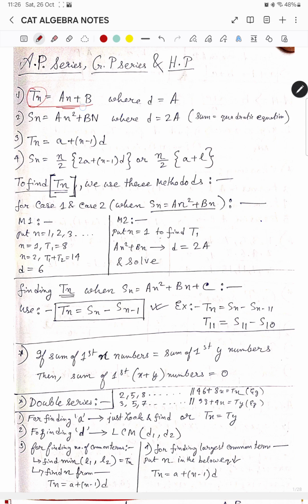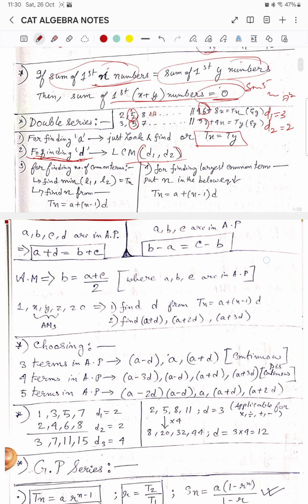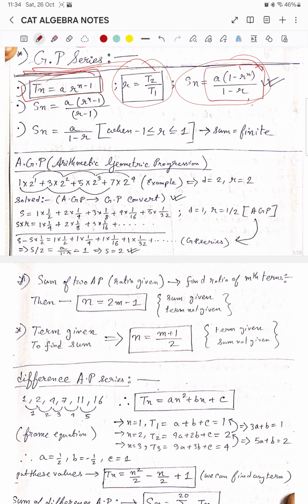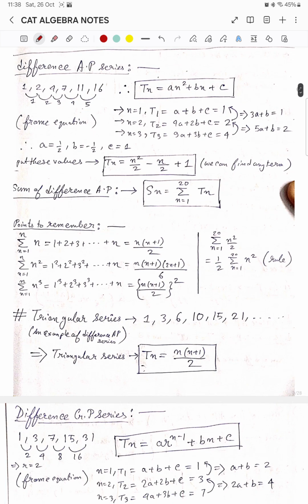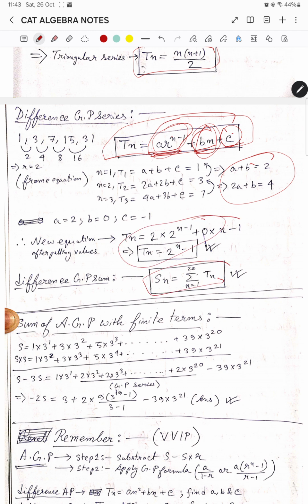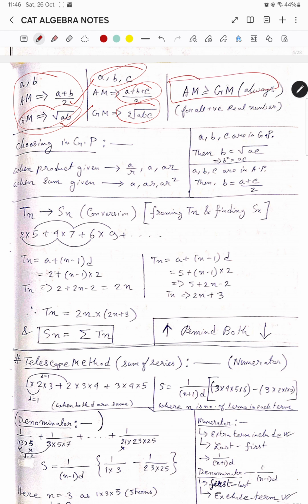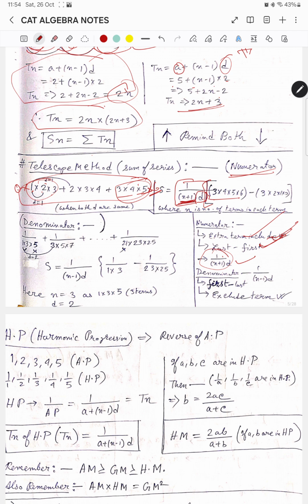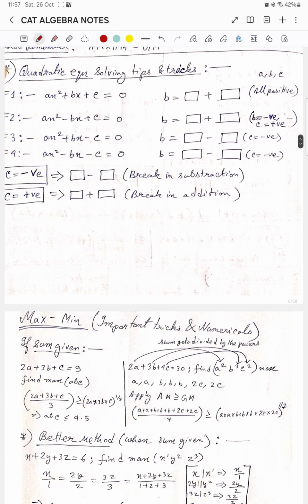Sequences & Series Revision for CAT| Algebra Formula & Concept Revision for CAT/XAT/SNAP/NMAT